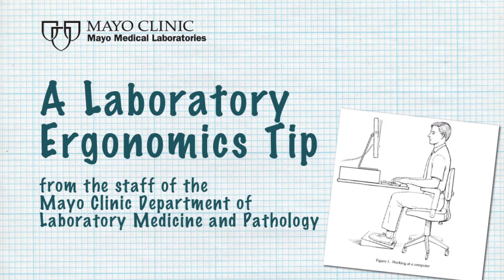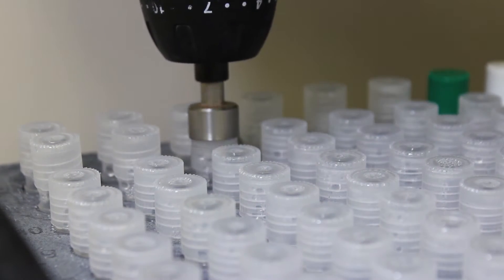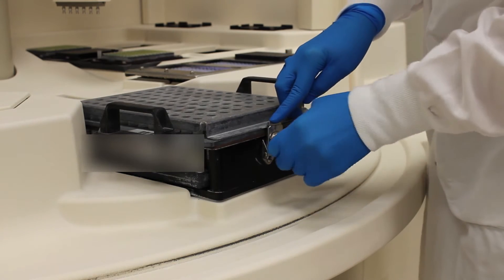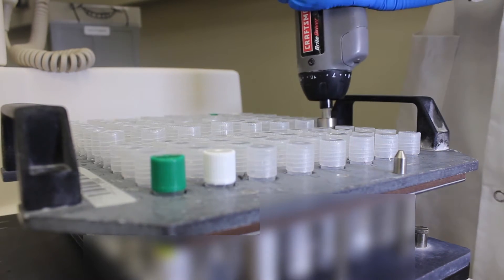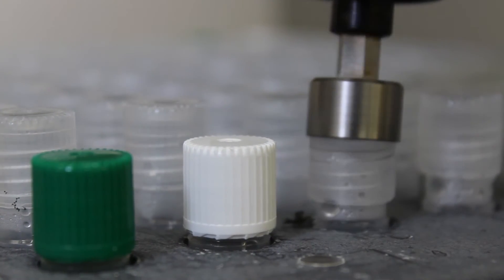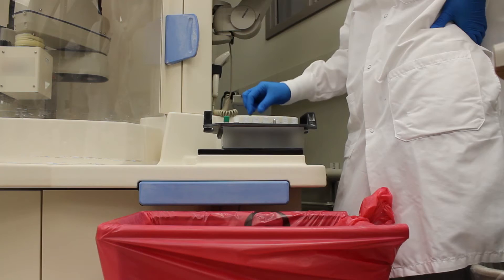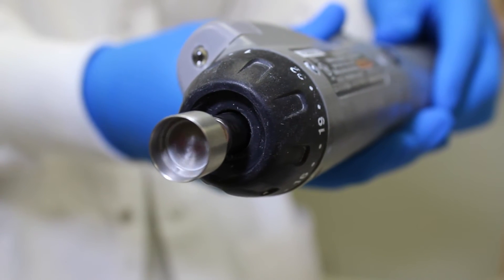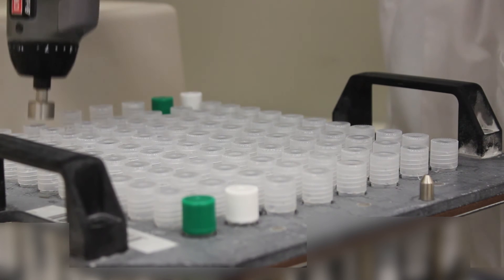Lab Ergonomics Tip #3 from Mayo Clinic's Laboratories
Today, we will touch on another common ergonomics issue faced by clinical laboratories: removing caps or lids when working with a large number of test tubes or vials. In this video, Mayo Clinic's Virology Laboratory shares a hint on using a cordless drill and a custom drill-bit to quickly remove caps, eliminating the repeat motions that could quickly lead to wrist strain.